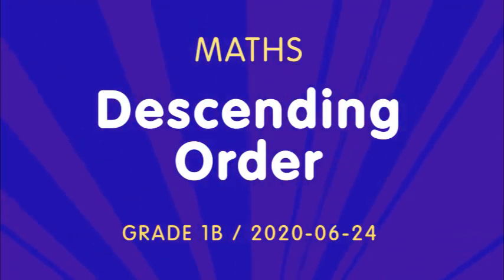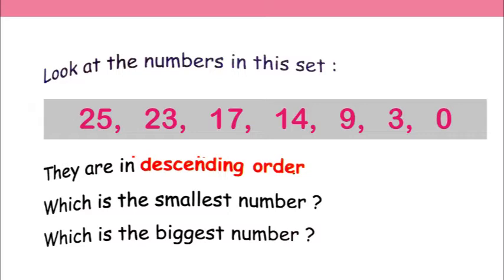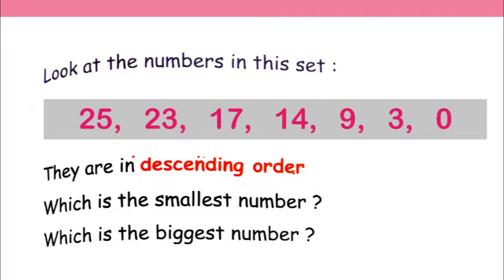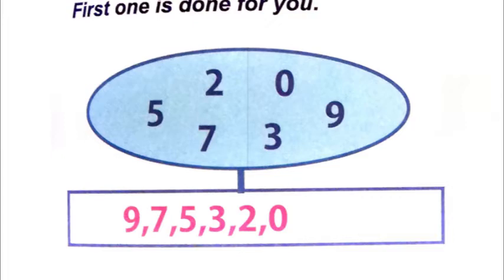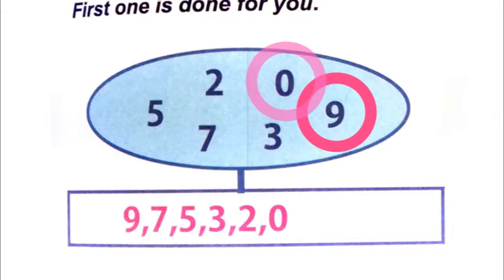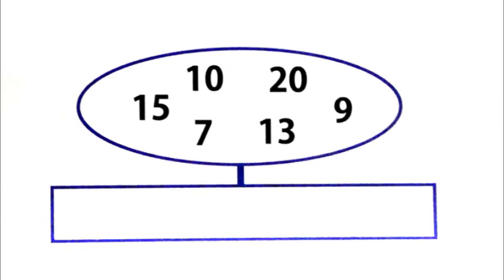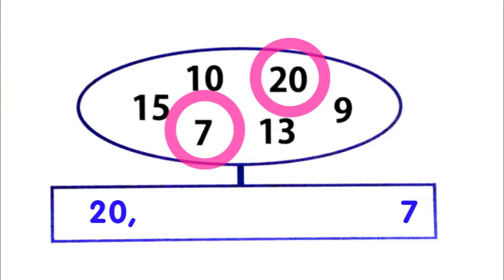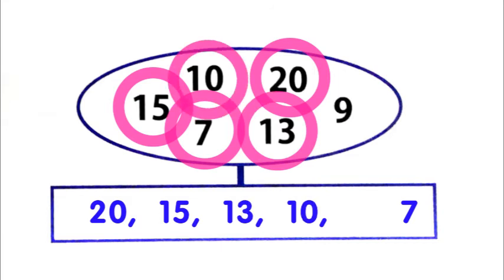20200624 1B MAT Descending Order